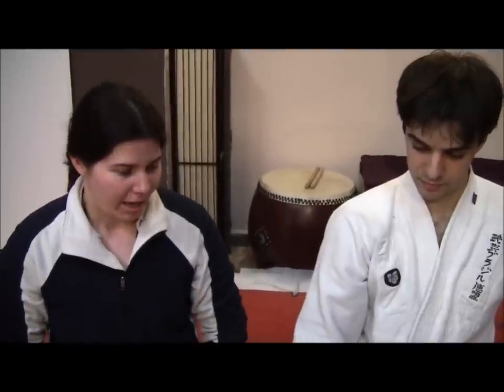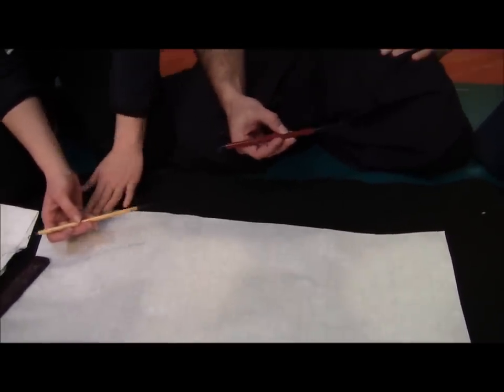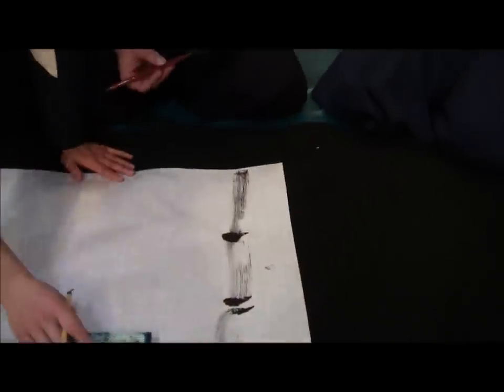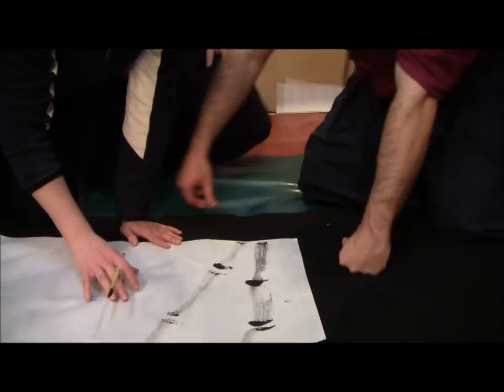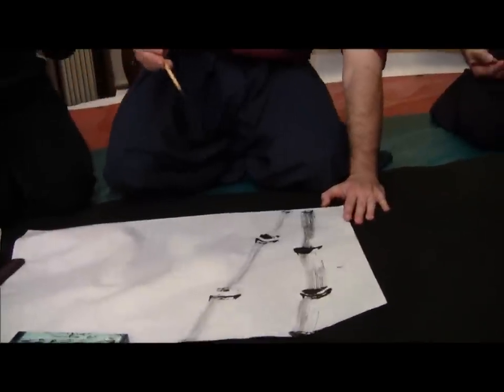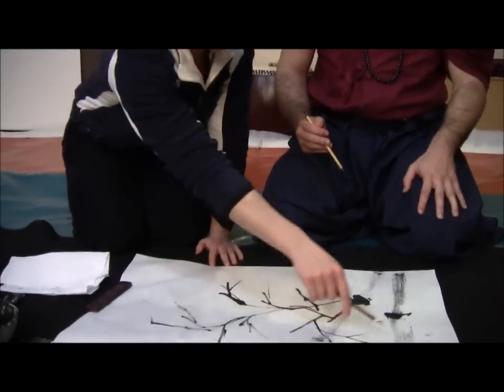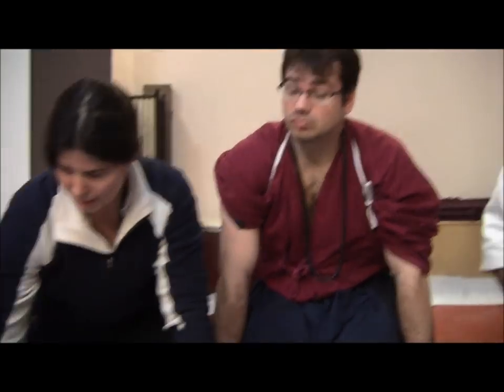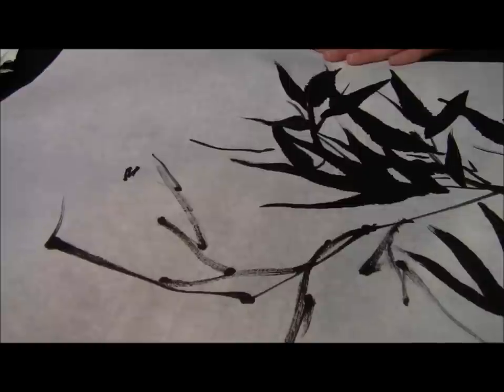Ogawa Ryu - Sumi-e Lessons with Rebeca Roca